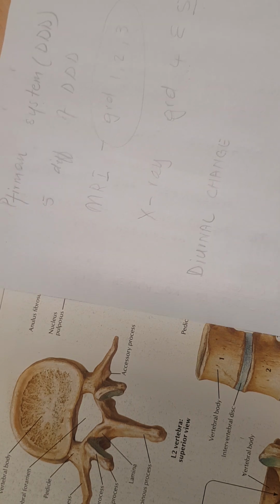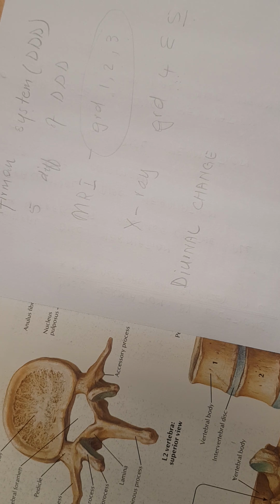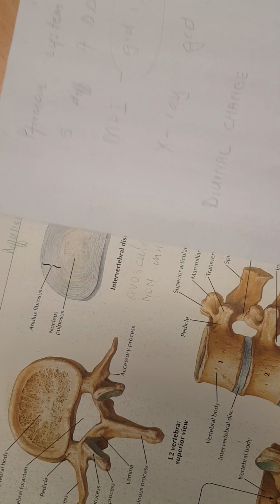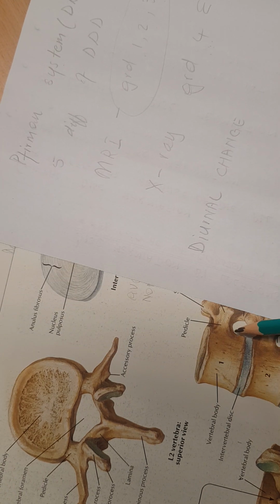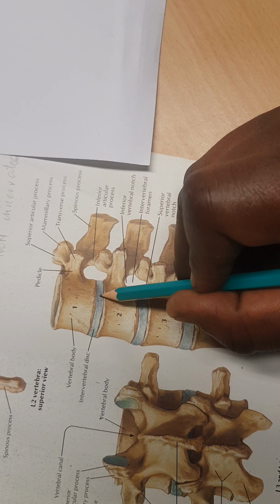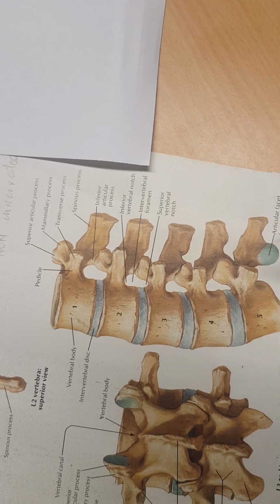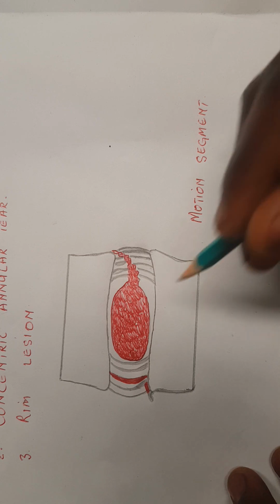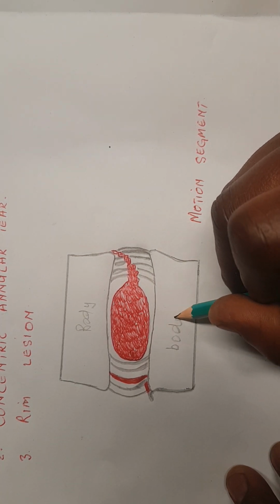STRUCTURE OF INTERVERTEBRAL DISC AND ITS DEGENERATION